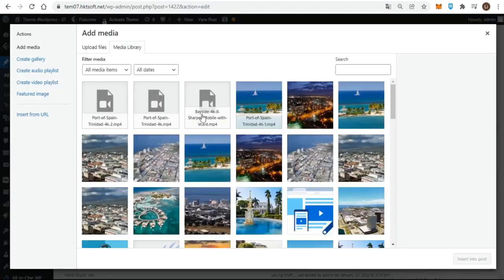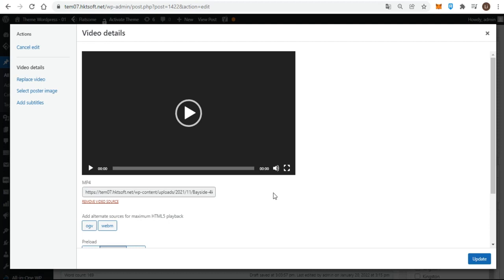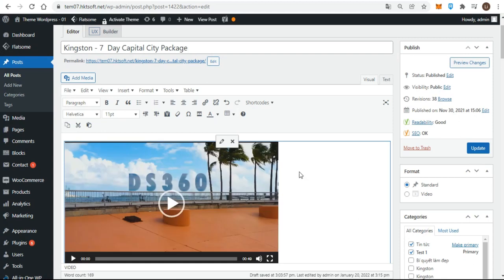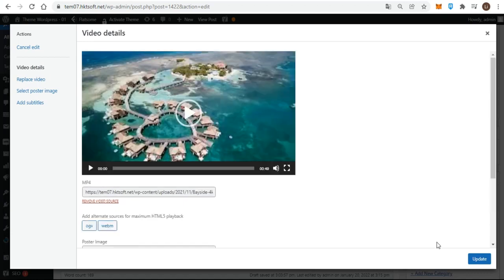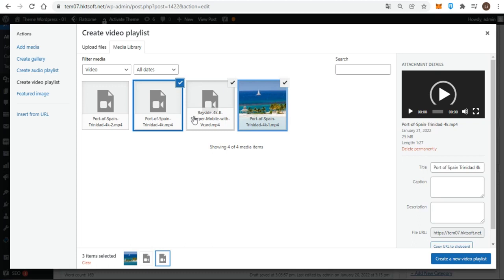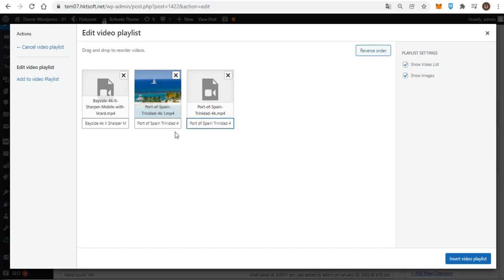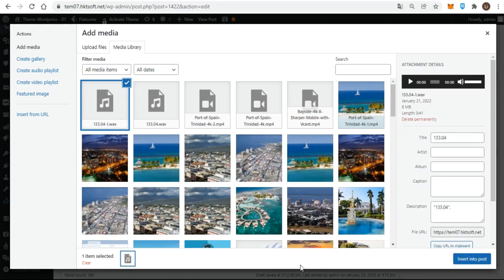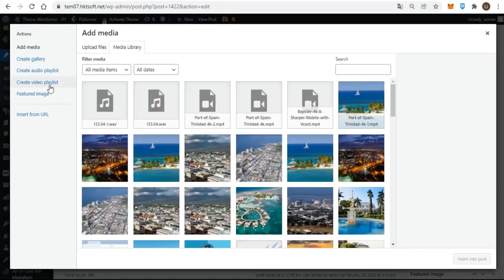Wordpress Video and Audio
Insert and Work with Video and Audio in WordPress